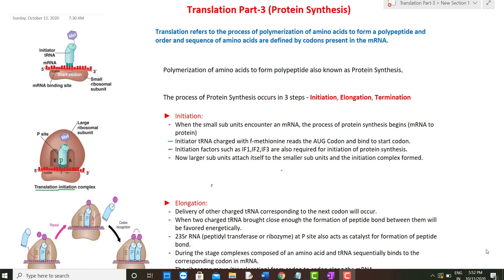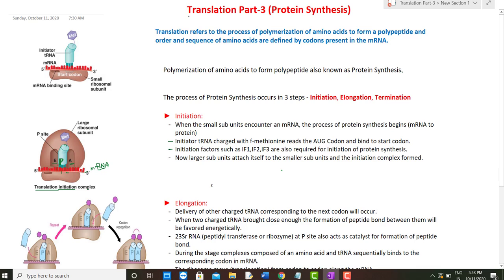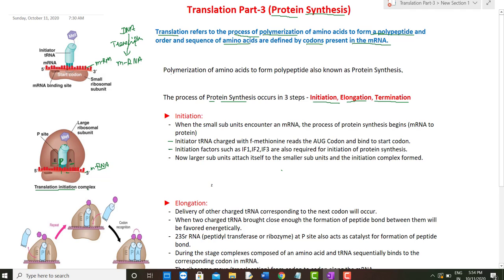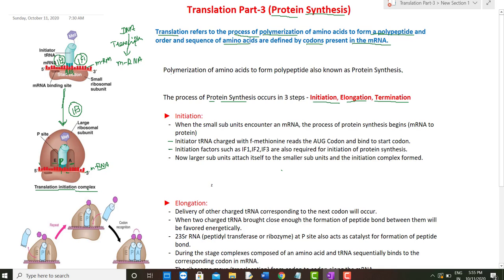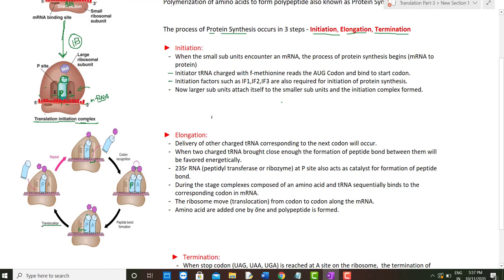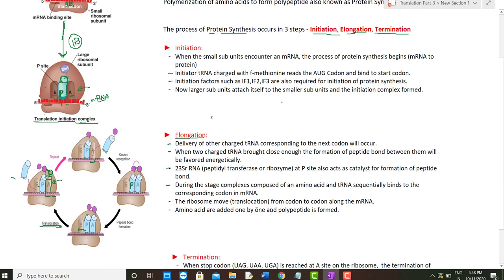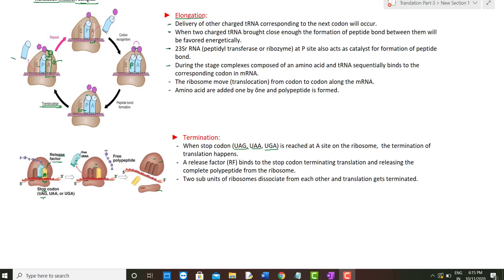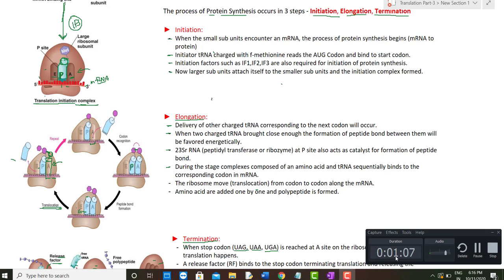Translation Part 3 Protein Synthesis - Initiation Elongation Termination | Class 12th | NCERT/ NEET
In this video , I have described Protein Synthesis (part of translation, involves the process of Initiation Elongation Termination.

Link for Translation Part -1 (Structure of tRNA Clover Leaf Model of tRNA biven by Holley):

Link for Translation Part-2 (Charging or Amino Acylation of tRNA by Amino Acyl Synthetase, Peptidyl Transferase and A,P,E binding site  on Ribosome, mRNA as translation unit):